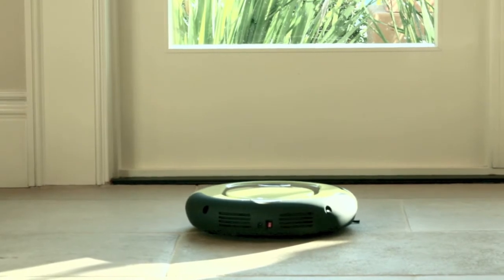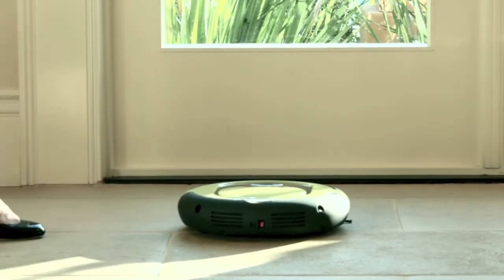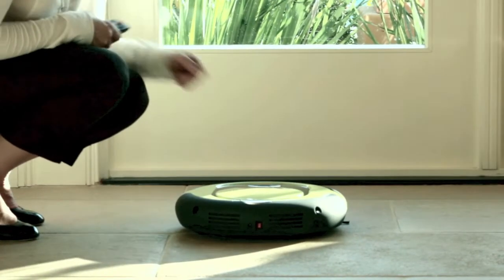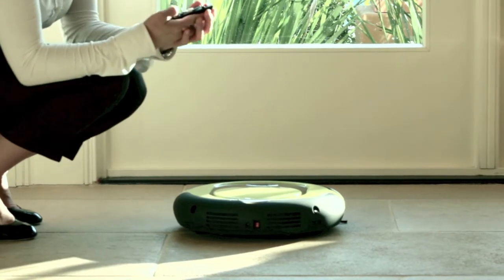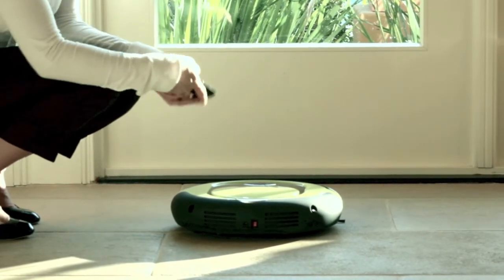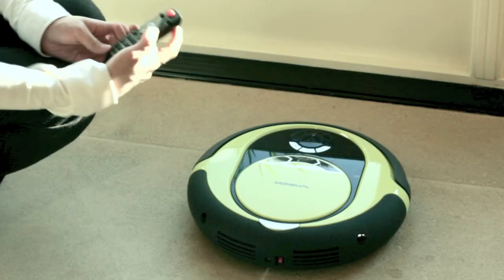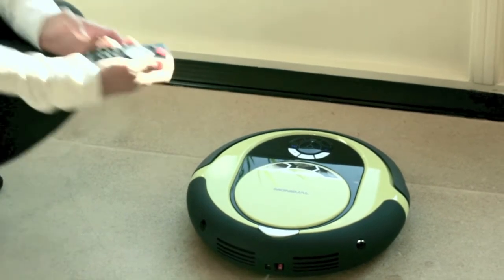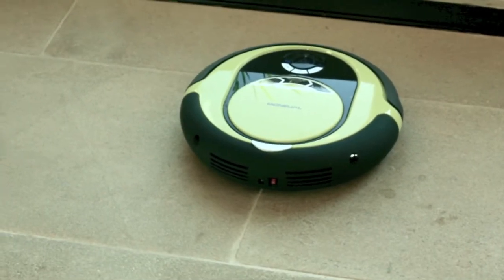TurboRobotic Vacuum: How To Setup Turbo Mode (Moneual Rydis MR6550)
The robotic vacuum cleaner, Moneual Rydis MR6550, allows for Turbo Mode to clean floors that are extra dirty. Composed of eco-friendly materials while providing a variety of functions, excellent functionality, and sophisticated design, the Moneual RYDIS MR6550 is ideal for families with young children, dual-income families, pet owners, singles, and seniors.

Keeping your floors clean is about to become much less of a chore, all thanks to the Moneual Rydis MR6550. Featuring a high-powered BLDC motor, the Rydis MR6550 ensures efficient suction with every clean. Eliminate up to 99.5% of allergens with every vacuum cycle.

PRODUCT FEATURES

FUNCTIONS:

- Smart Sensor System: Various alarm and collision prevention sensors detect obstacles before accidents can occur, keeping furniture and wallpaper safe from dings or marks.

- Custom Cleaning Options: The variety of cleaning modes ensures that any type of home space can be thoroughly cleaned:

* Automatic Clean- The MR6550 automatically detects the most efficient cleaning path for the space, including automatic charging during the clean.

* Concentrated Clean- For specified areas needing a more concentrated clean, the MR6550 picks up even the smallest dust particles without a trace of dust left over.

* Corner Clean- The MR6550 follows a course along the walls of the space to vacuum hard to reach dust collected at the corners of the space.

* Manual Clean- Easily control and direct the MR6550 to clean in any area as you please through the remote control.

* Reserved Clean- Set up a preferred time for automatic cleaning and the MR6550 will start cleaning at that time.

- Motion Control: Users can now remotely control the robot cleaner for the first time in the world with Moneual's innovative motion control remote controller.

- Room Indicator System: Room indicators enable a single space to be divided into up to three distinct spaces for a more custom clean. It also prevents the robot from entering or cleaning designated rooms within the home.

- World's First Shadow Cleaning Mode: The Shadow Cleaning Mode detects and performs concentrated cleaning in areas that do not receive direct light such as underneath larger furniture like couches and beds.

DESIGN:

- Eco-friendly Lithium Iron Phosphate Battery: The LiFePo4 battery has the lifetime of approximately three times longer (1,000 times of charging/discharging) than that of standard lithium-family or nickel-family batteries and provides higher levels of operation safety due to its tolerance to high temperatures with virtually no risk of explosion.

- High Powered BLDC Motor: The powerful BLDC suction motor provides efficiency with every clean. The BLDC motor boasts the highest performance of its kind, with an operation lifetime that is 10 times longer (5,000 more hours of use) than the standard DC motor.

- Slim Design: At a height of just 82mm, the MR6550 is designed to easily access and clean underneath large furniture such as beds and couches that regular vacuum cleaners cannot reach.

- Removable Mop Cleaning Pad: The removable microfiber pad can be easily attached for cleaning of non-carpeted surfaces.

- Twin Side Brushes: The twin side brushes attached on either side of the MR6550 enables the gathering and suction of dust from corners and near walls that a vacuum alone would not be able to clean.

- High Efficiency Filter: The high-efficiency HEPA (High Efficiency Particulate Air) filter built into the MR6550 ensures that 99.5% of microscopic particles including not only household dust, but hazardous substances such as viruses, mold, ticks as small as 0.3um are removed as well.

About Us:

Moneual is a company that grafts everyday lifestyles together with the most cutting edge and eco-friendly IT technologies in order to create more convenient, comfortable, and enjoyable home and office environments. Through refined design and engineering coupled with strong partnerships with prominent industry forerunners, Moneual continues to provide the best in digital and robotic home computer, cleaning, and care systems.